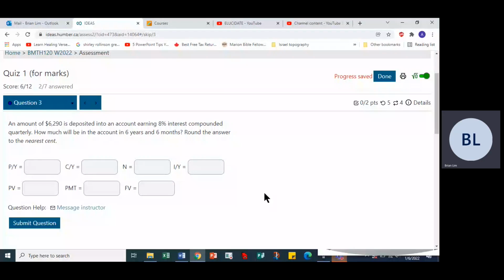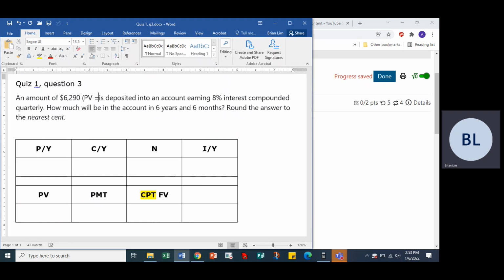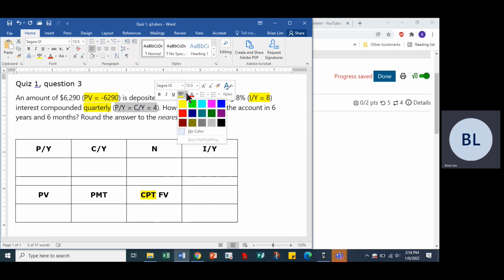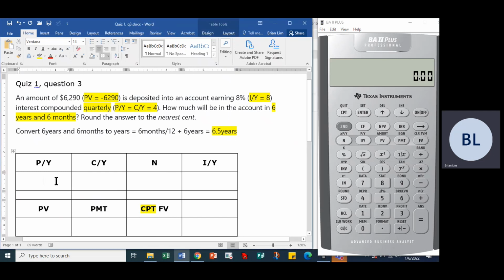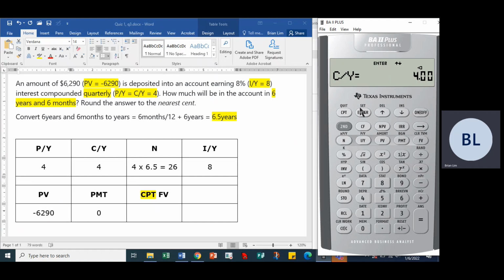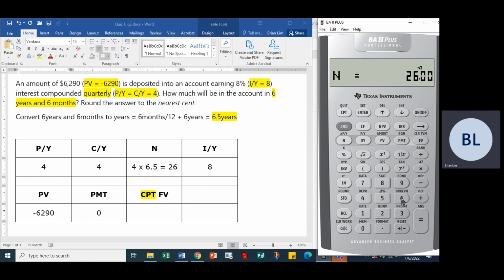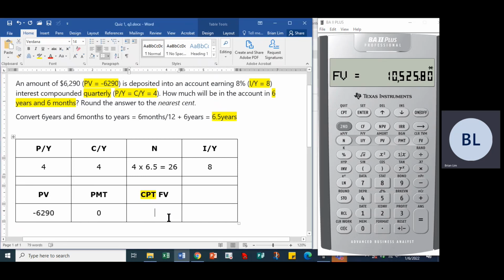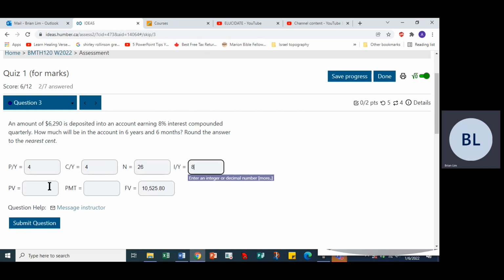Quiz 1, question 3